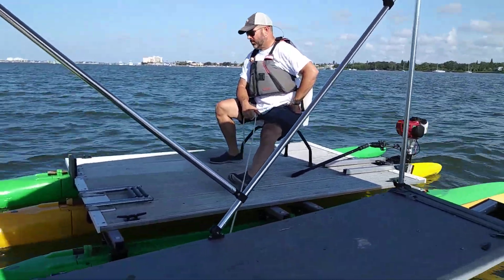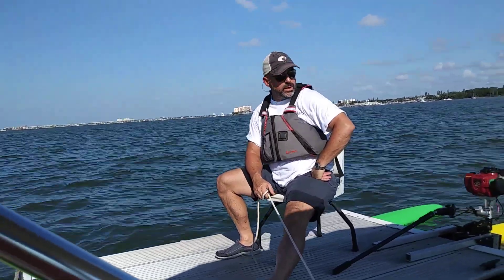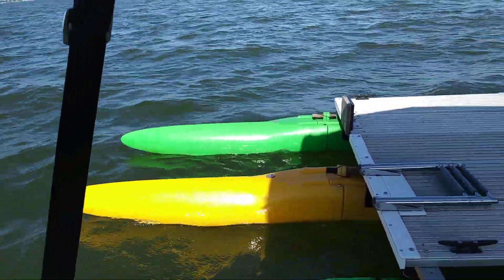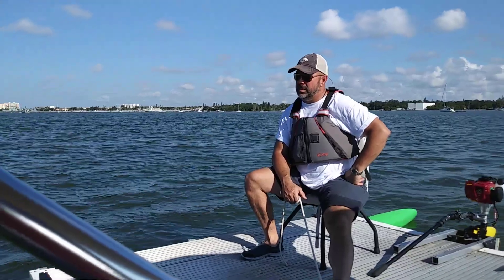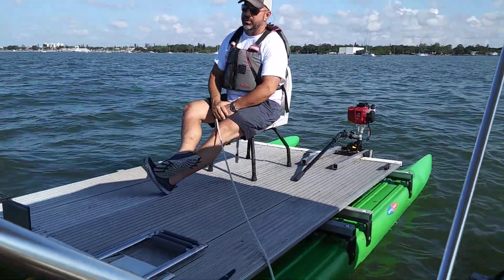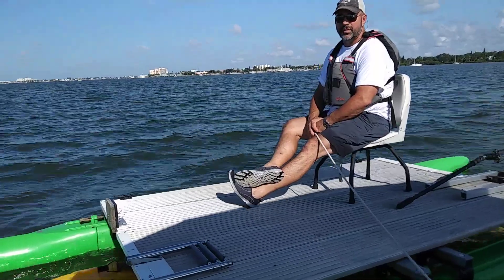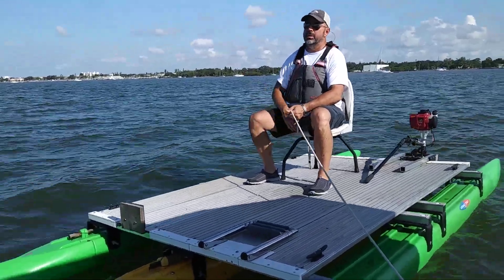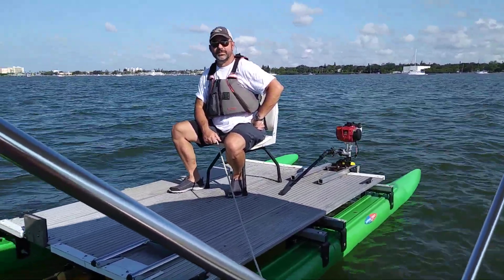Micro-modular Pontoon Boat for fishing and play.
This is the Expandacraft triple 16 with a 1.5 HP  Honda motor with 3 blade prop. You can break down this boat to it's parts and it will fit in a minivan or small truck. It will comfortably fit two people and is more stable than any kayak.

today!